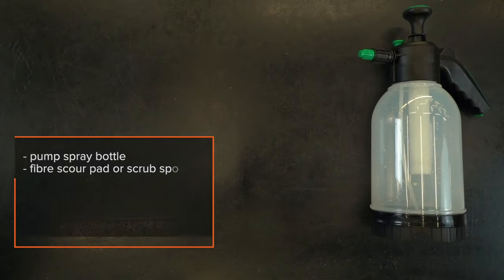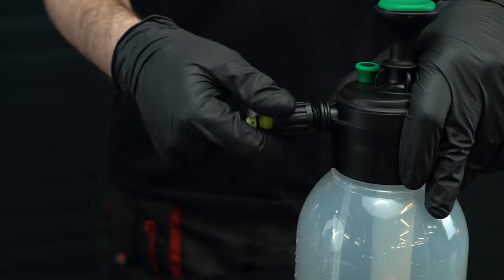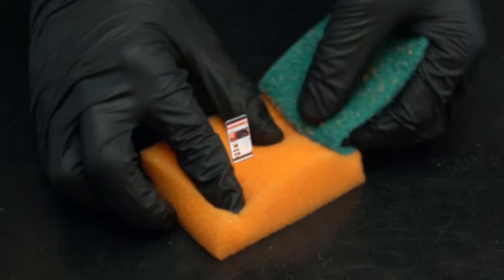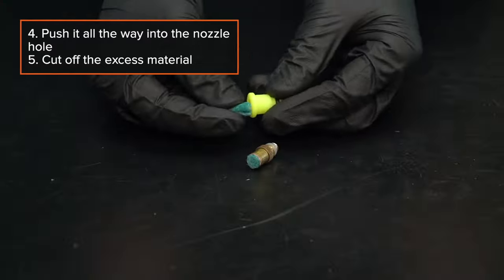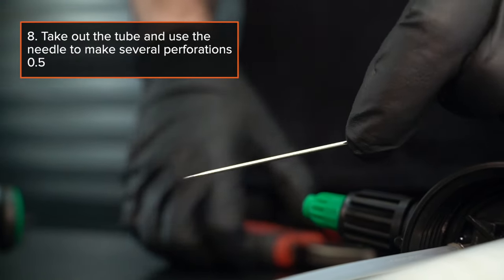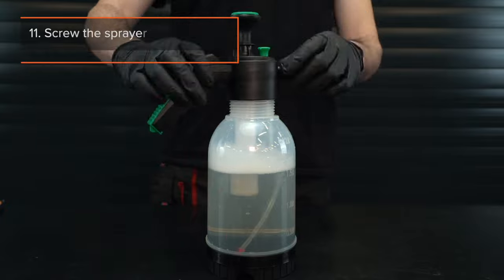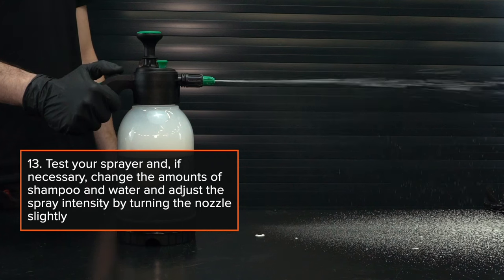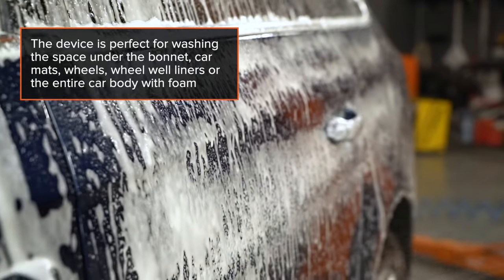How to Make a DIY Foam Sprayer | AUTODOC tips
Many car owners prefer to wash their car themselves. Of course you know that some exterior and interior parts of your car are best cleaned with foam 🧼

In this video we will show you how to make a foam sprayer by yourself.

0:00 — How to Make a DIY Foam Sprayer
0:14 — What you'll need
0:33 — Action plan